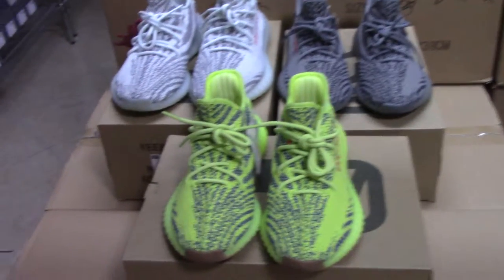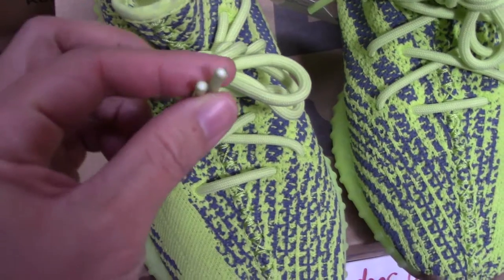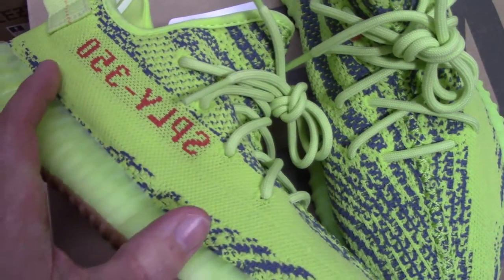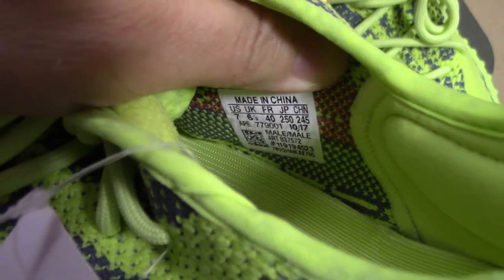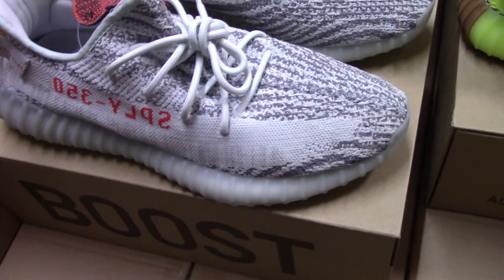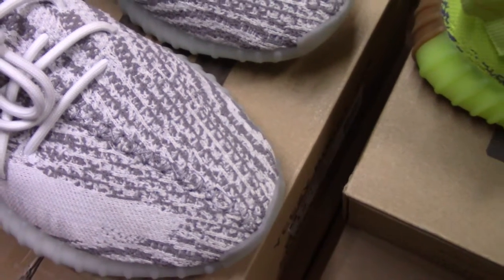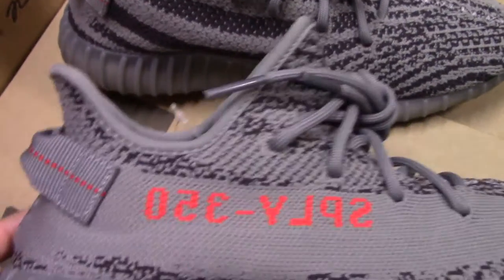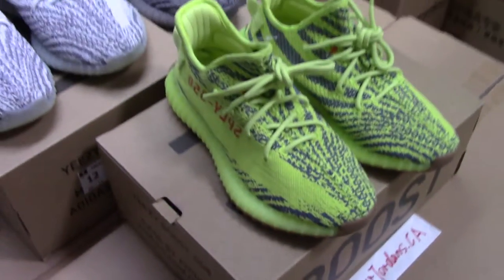BEST VERSION ADIDAS YEEZY BOOST 350 V2 REVIEW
Good Luck 2018!
Order more than 4 pairs getting Wholesale Price!
Original materials！
kik:Alice10231215
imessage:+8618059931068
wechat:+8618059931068